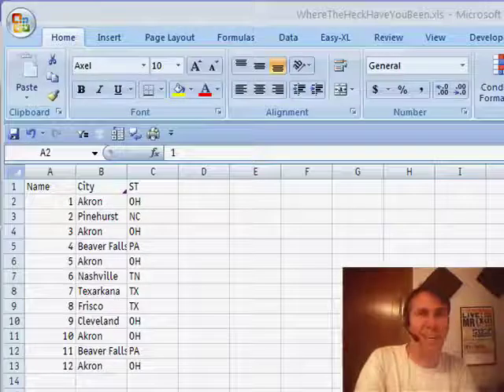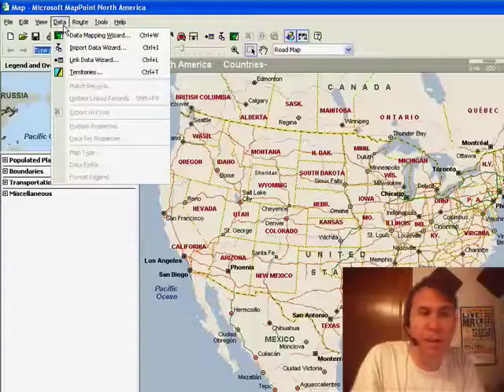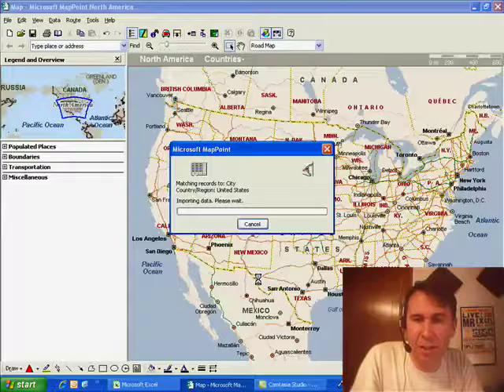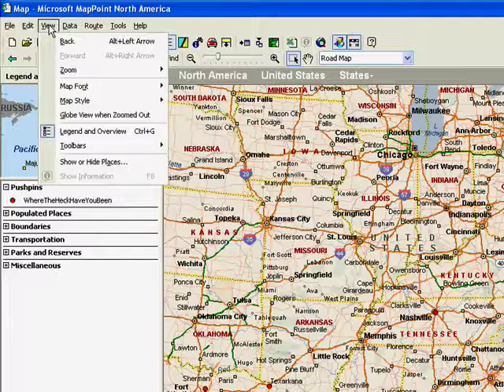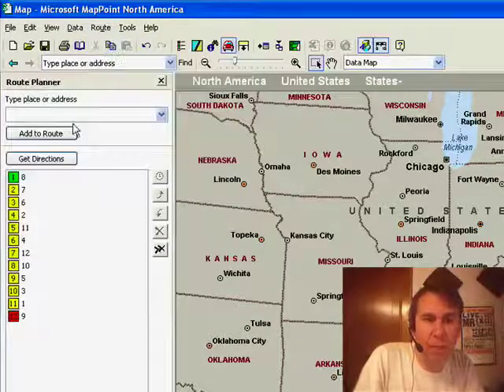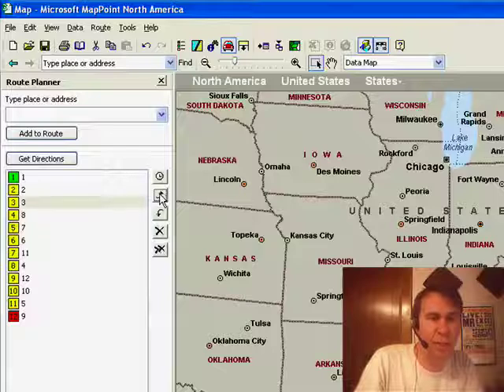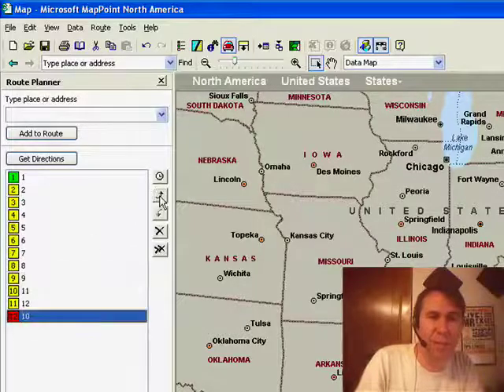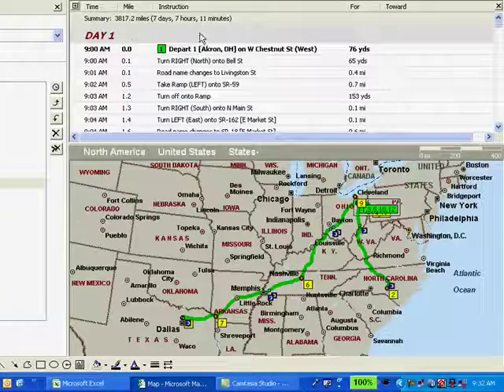Excel - Visualize and Analyze Your Data with Microsoft MapPoint - Episode 1154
Microsoft Excel Tutorial: Visualize and Analyze Your Data with Microsoft MapPoint.

Welcome back to the MrExcel netcast, where we explore the endless possibilities of Microsoft Excel. In this episode, we will be diving into the world of data mapping using Microsoft MapPoint.

I know many of you have been wondering where I've been, and I'm excited to finally answer that question. And what better way to do it than with the help of Microsoft Excel and MapPoint? So here's a list of cities, and we'll use this data to demonstrate the power of MapPoint. Now, before we get started, I have a little tip for you. Instead of paying the list price of $275 for MapPoint, head over to eBay where you can usually find it for less than $100. Trust me, it's worth it.

MapPoint is a fantastic tool that allows you to plot your Excel data on a map, making it easier to visualize and analyze. Once we import our data, we can choose how we want to display it, such as using pushpins or a data map. And here's where things get interesting. We can even use MapPoint to plan a route based on our data points. This is perfect for salespeople or anyone who needs to travel to multiple locations. But what if we've already taken the trip? No problem, we can simply rearrange the data points and ask MapPoint to plan a route for us.

One thing to note is that MapPoint can handle up to 5000 data points, making it a valuable tool for businesses with a large customer base. However, I must admit that the routing feature can be a bit frustrating at times, as it doesn't always keep the data in the same order. But with a little patience and some rearranging, we can easily overcome this hurdle. And voila, we have our route planned out for us, complete with the distance and estimated driving time.

So there you have it, a quick and easy way to map out your data using Microsoft MapPoint. I hope you found this tutorial helpful and that you'll consider using MapPoint for your next project involving geographic data. Thank you for tuning in to the MrExcel netcast, and I promise to be back on track with more exciting Excel tips and tricks.

Table of Contents:
(00:00) Using Microsoft MapPoint to visualize data on a map
(01:03) Changing map style to Data Map and organizing data points
(02:14) MapPoint can handle up to 5000 data points
(02:54) Calculating distance and time for a trip using MapPoint
(03:04) Clicking Like really helps the algorithm

This video answers these common search terms:
Calculating distances and travel times in MapPoint
Geographical data visualization
Handling large amounts of data in MapPoint
Importing data into MapPoint
Microsoft Excel
Microsoft MapPoint
MrExcel netcast episodes
Organizing data for route planning
Using pushpins in MapPoint
Visualizing data on a map

Take geographic data from Excel and plot it as a route in MapPoint. Episode 1154 shows you how.